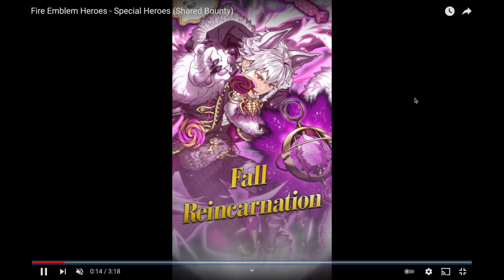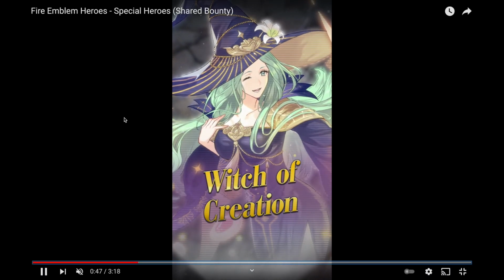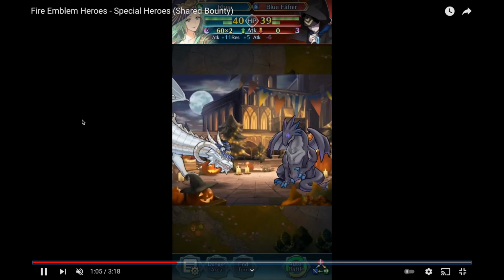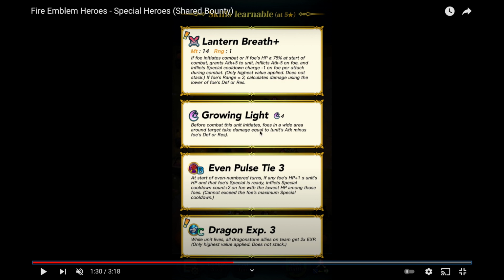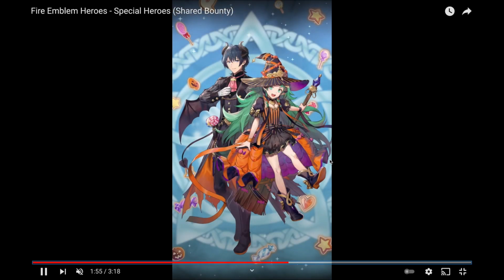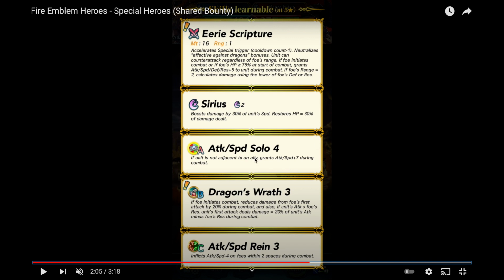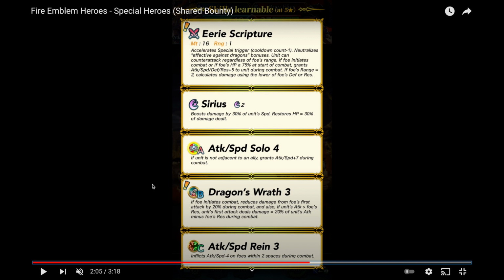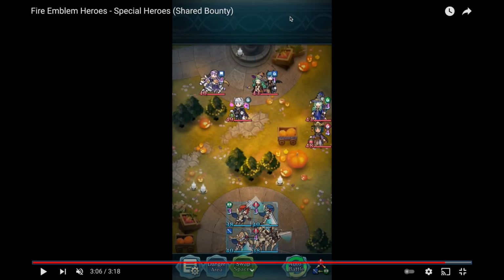QUICK ACT SURPRISED! Halloween Rhea, Sothis, Robin, & Kurthnaga Banner Reaction + First Impressions!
This year's Halloween banner brings some familiar faces... And I didn't realize Dragon's Ire had no class restrictions, thats my mistake. Also forgot to mention that Dragon's Wrath is essentially Nifl's Domain of Ice and Muspell's Domain of Flame in one skill!